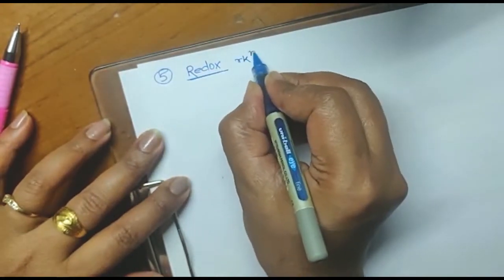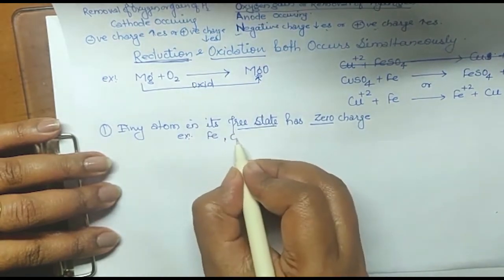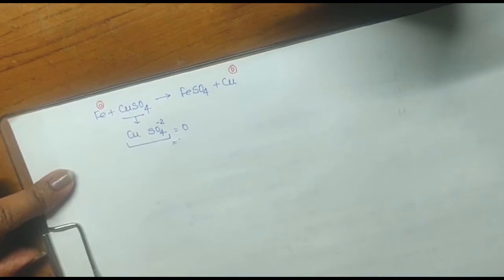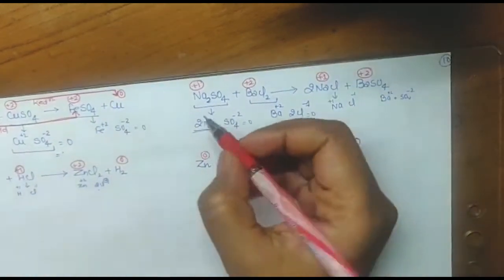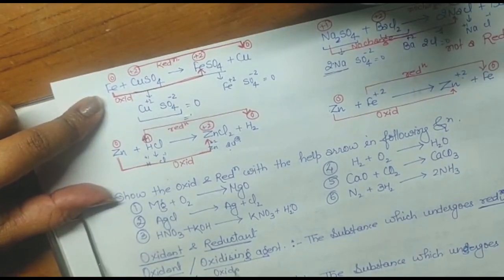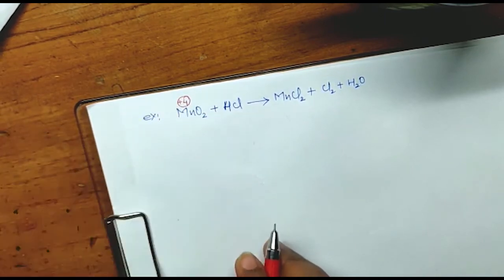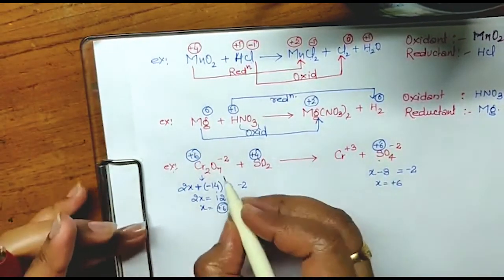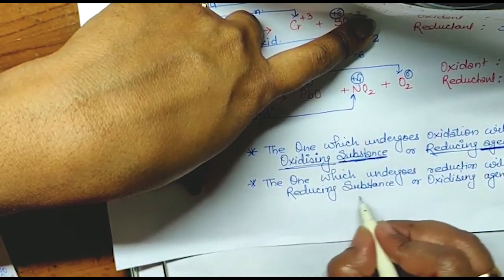[Chemical Reactions & Equations #4] Redox Reactions & Concept of Reductant and Oxidant